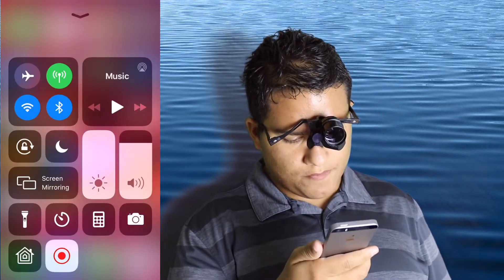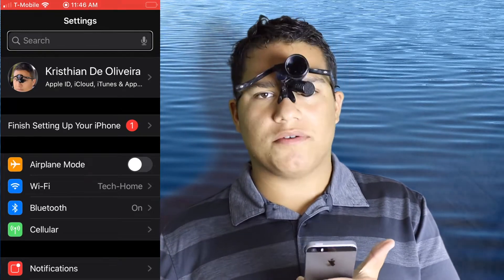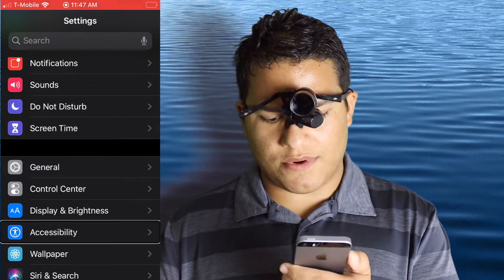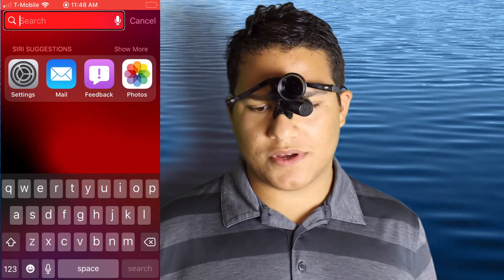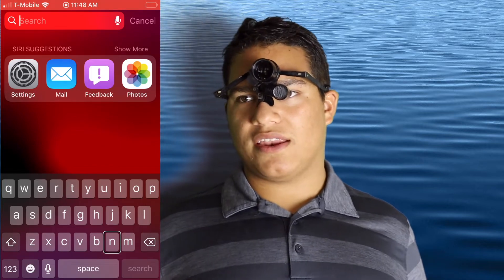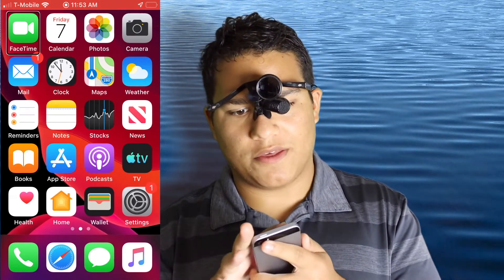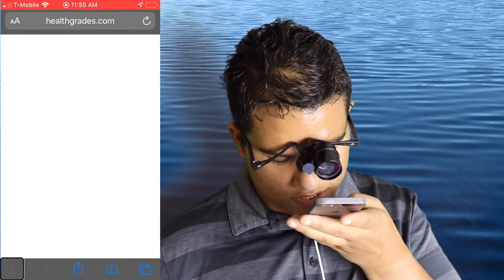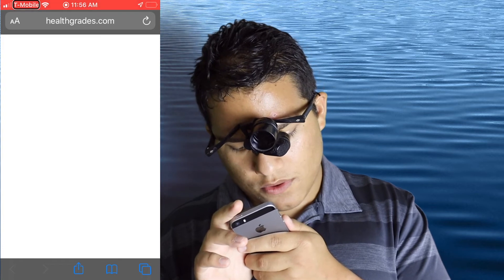WWDC2019 What's new in IOS 13 Beta 1 Accessibility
SOCIAL MEDIA
Camera Equipment
Cannon EOS M50:

Cannon EF-S to EOS Lense Converter:

Cannon T6 (I USE THE LENSES IN THIS KIT WITH THE T6 AND M50 TO SAVE $$$$$ ON LENSES.):
Intro Music
Thanks H-Streets for your legit music:
Sound Cloud: